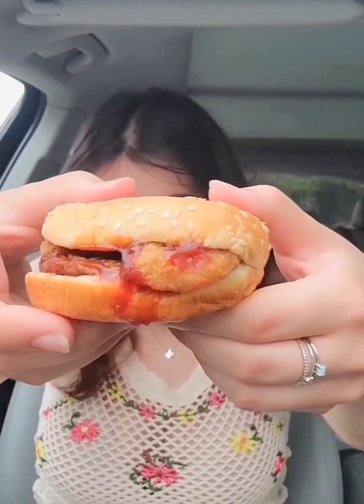TRYING 2 RODEO BURGERS from BK 🤠🍔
Join me as I try the RODEO BURGER from BK for the first time! AND put my own YEEHAW spin on the burger! 🤠🍔